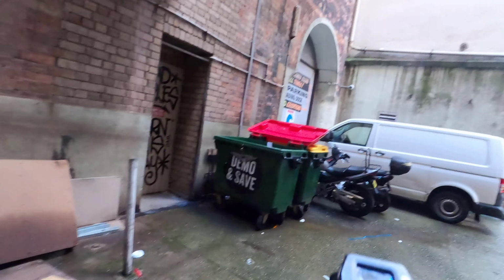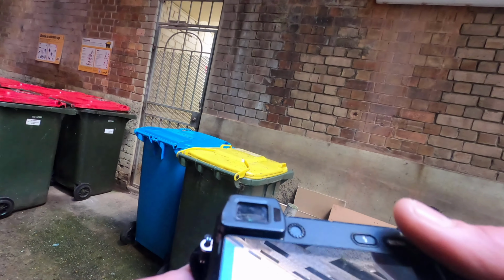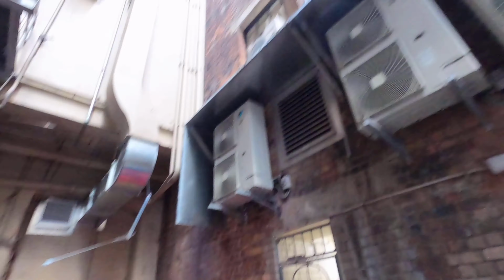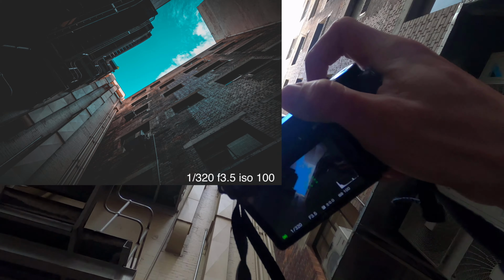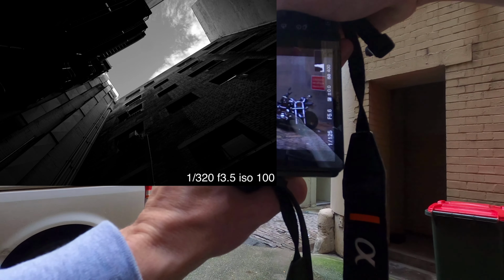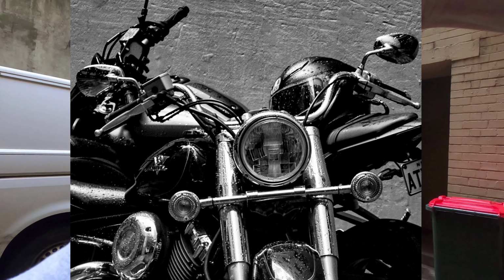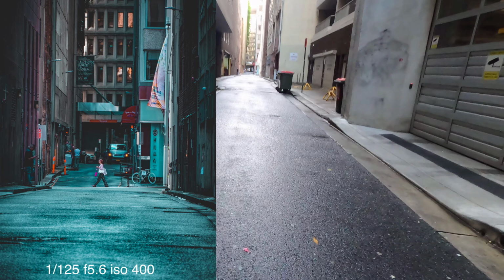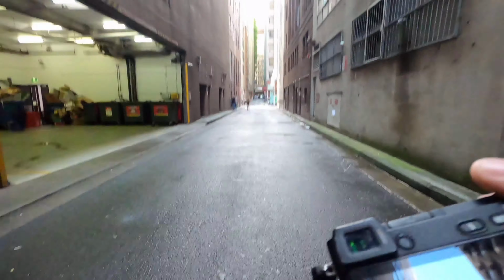Sydney City Street photography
Street photography in Sydney shot on a Sony a6300 and filmed on a GoPro 8 at 4K 60fps.

Walking up Clarence and York Street in the CBD of Sydney City.